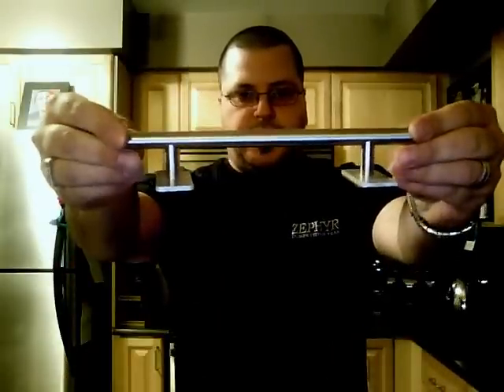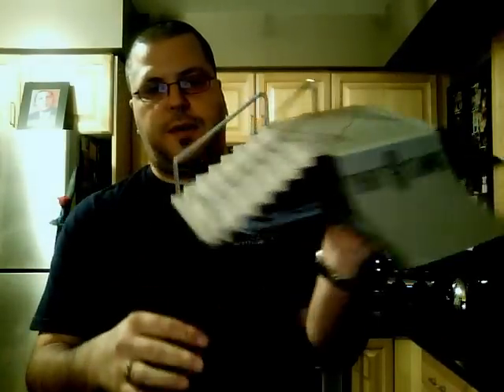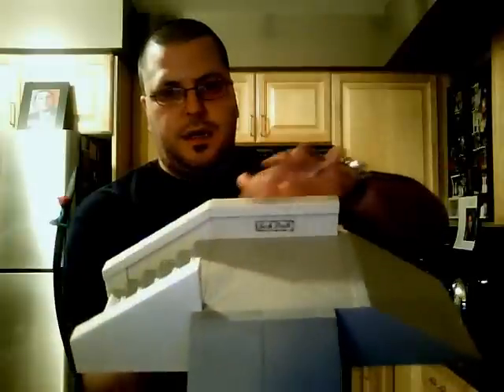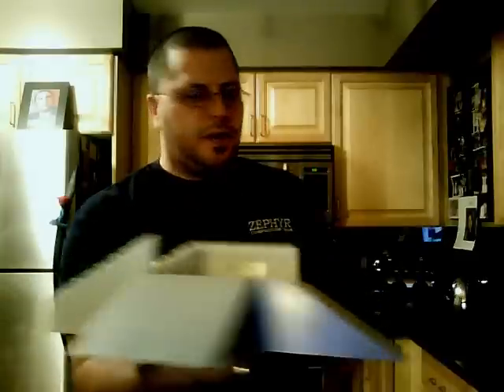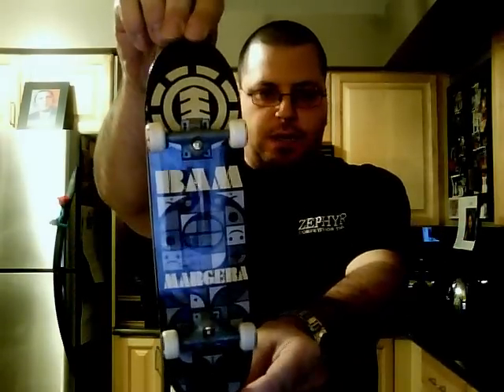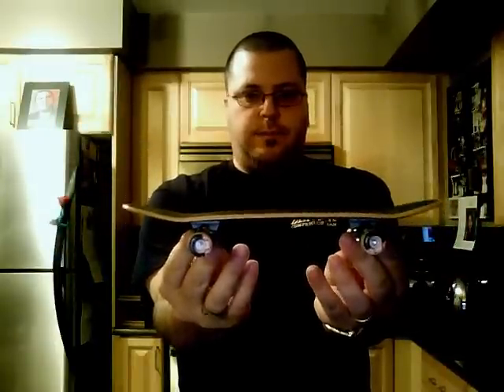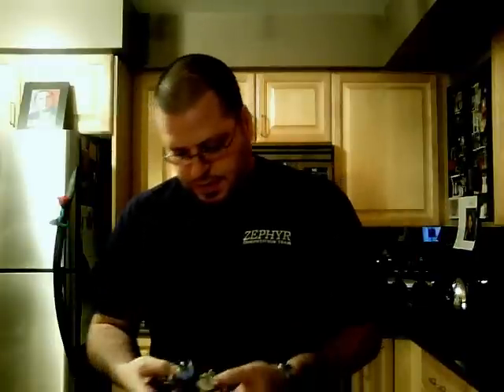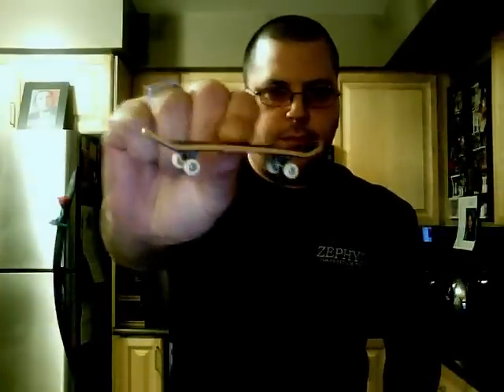Fingerboard Handboard & Ramps Trade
BOTH SETS OF BLUE BEARING WHEELS HAVE BEEN TRADED!!!

HANDBOARD, TOOL, & STAND HAVE BEEN TRADED!!!

THE ROUND RAIL HAS BEEN TRADED!!!

Proof that the handboard is selling for $70.  Click this link:

Items I'm looking to trade for are:

From Fingerdecks.com  Box 2 or 6, Pole Bank, Marble Up Ledge

From Blackriver Ramps a Pole Bank, Picnic Table, or Pole Jam

From Close Up a Coffin Curb

Rails- I'm looking for a square rail or square bike rack

Concrete - A jersey barrier or harrier

I am also willing to trade some items for wooden decks preferrably completes but not necessery.

If you want a combination of items that I'm offering let me know what you are willing to trade for them.